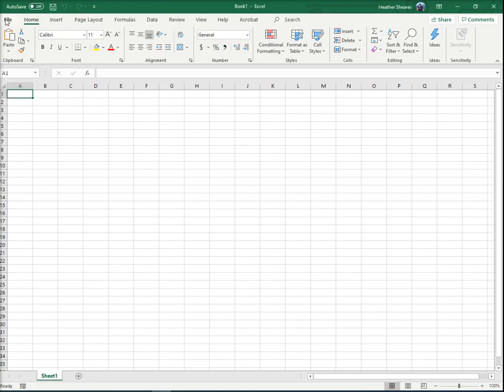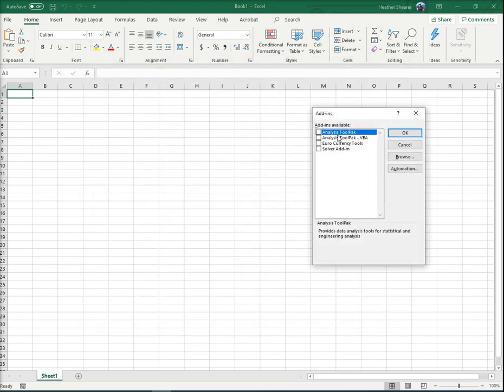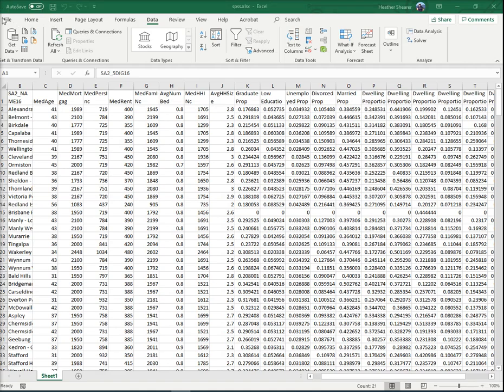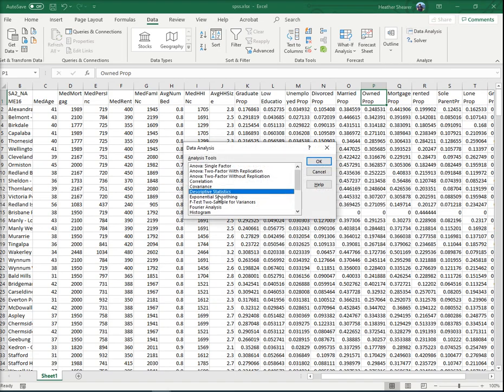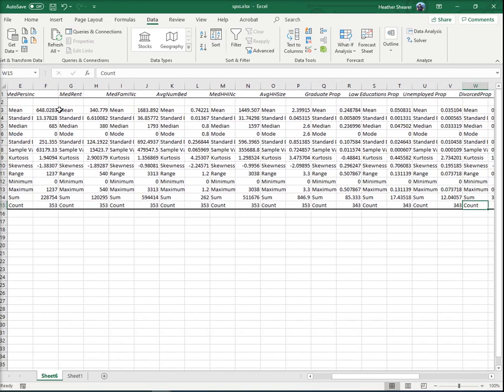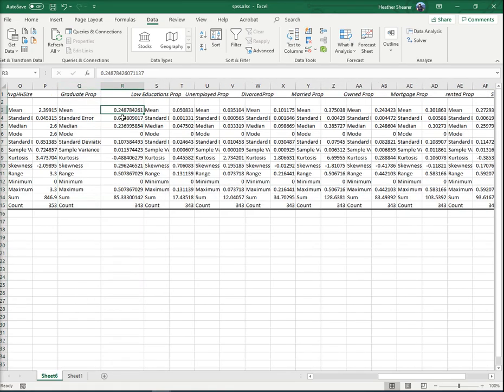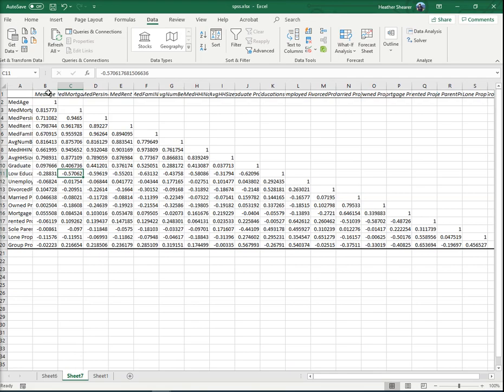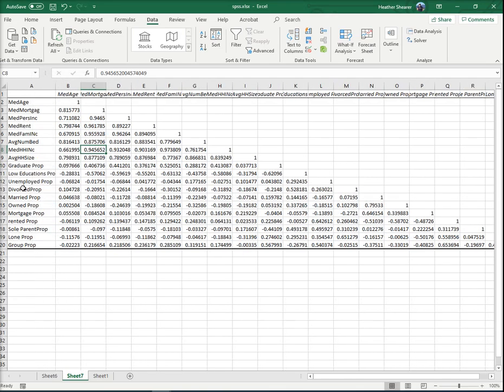Basic Statistics in Excel